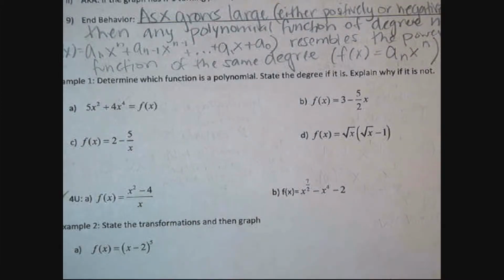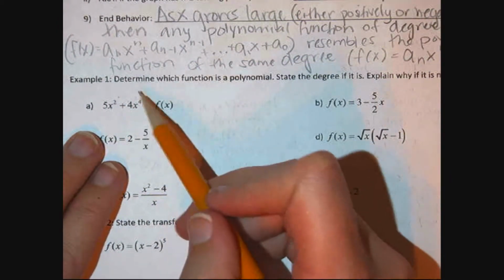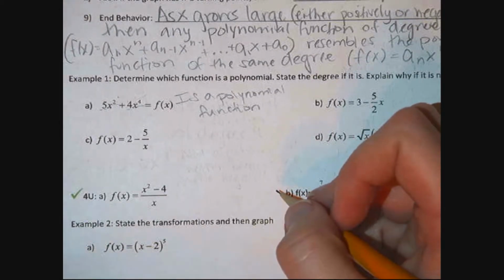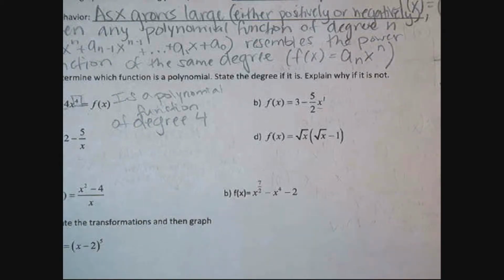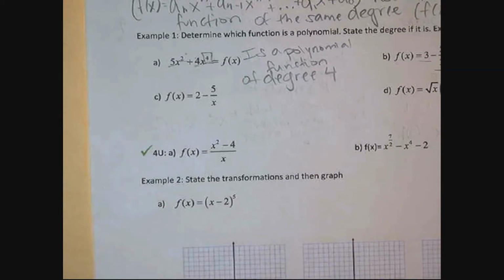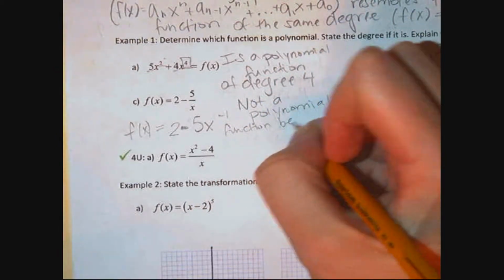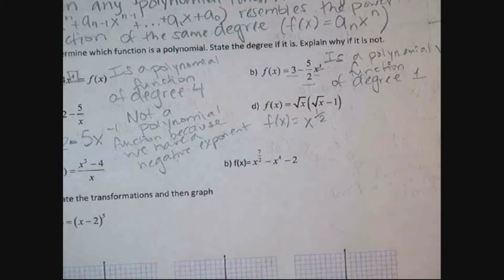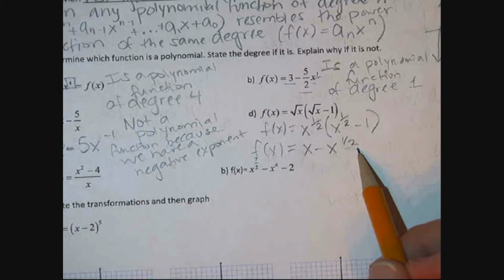Precalc 4.1 Example 1